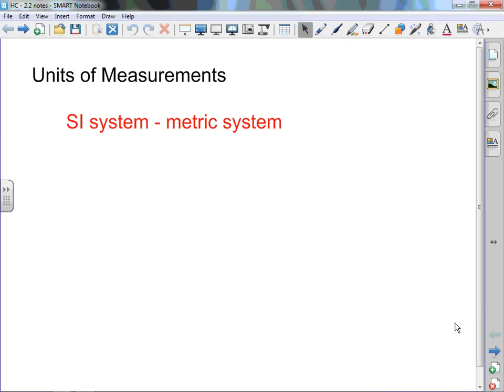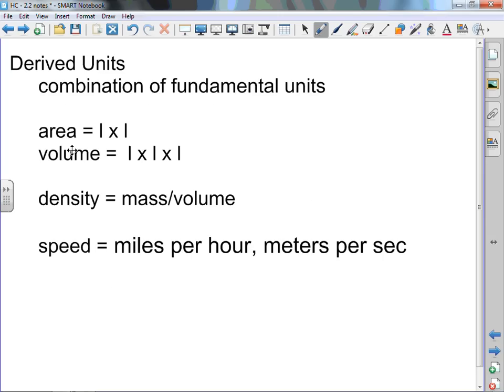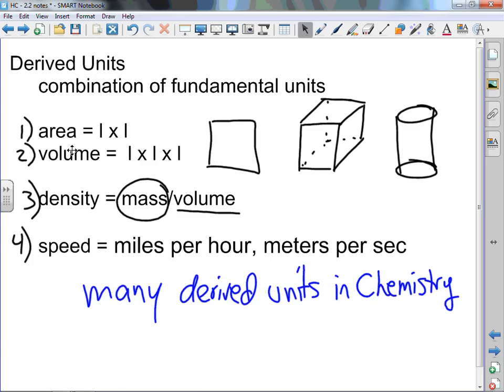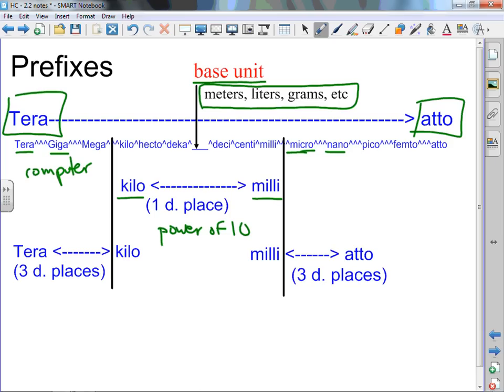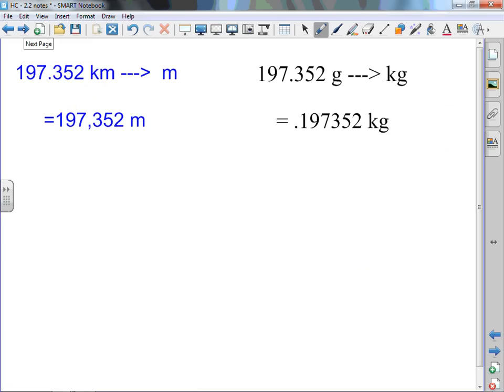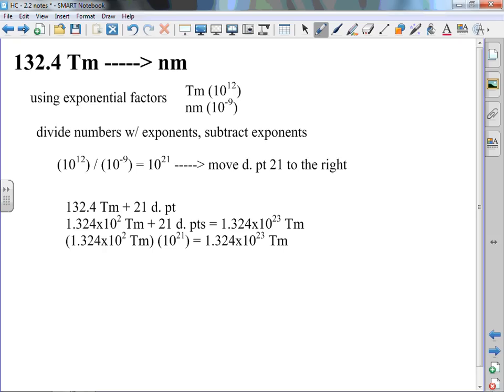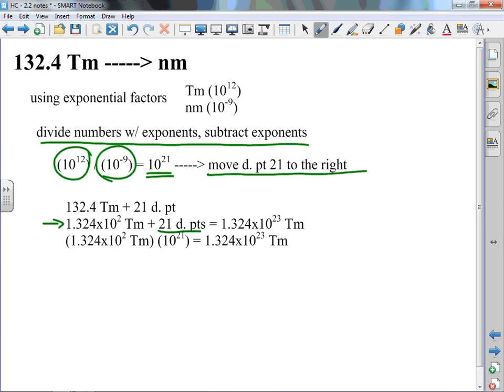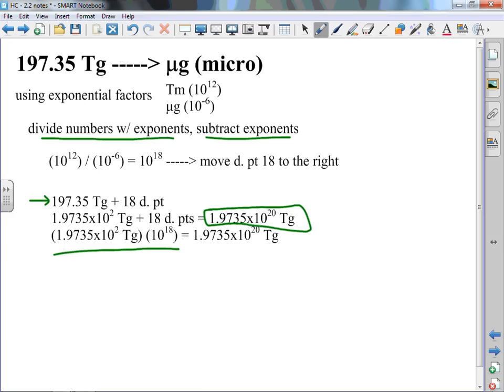SI metric system Vnotes 2.2